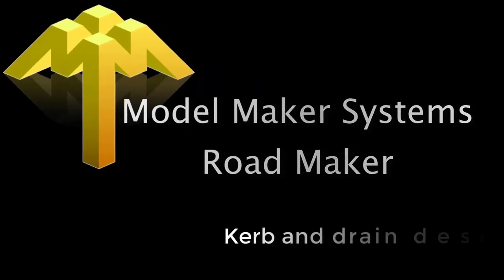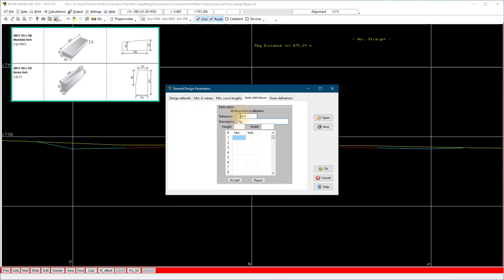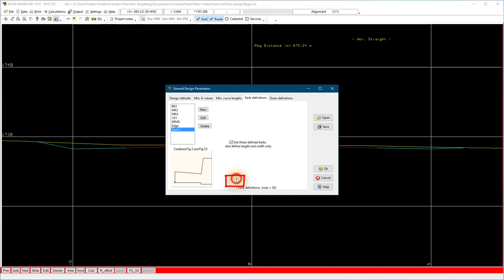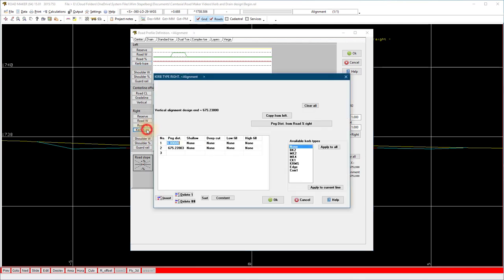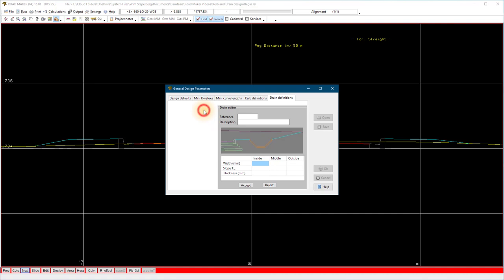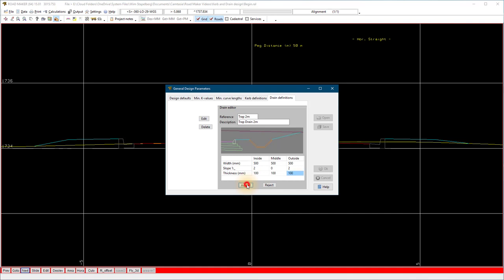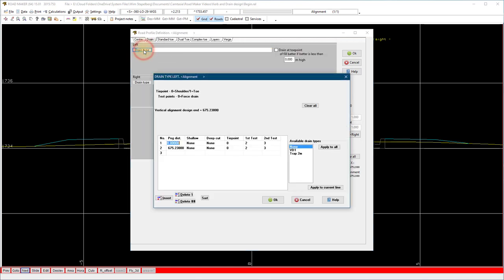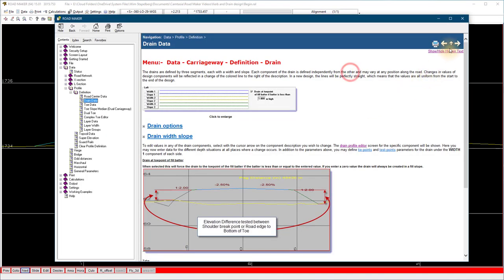Kerb and Drain design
This video will cover how to add and use a Kerb and Drain in Road Maker Software.